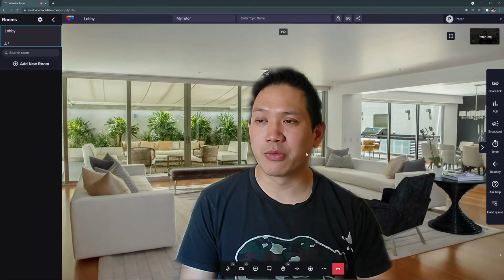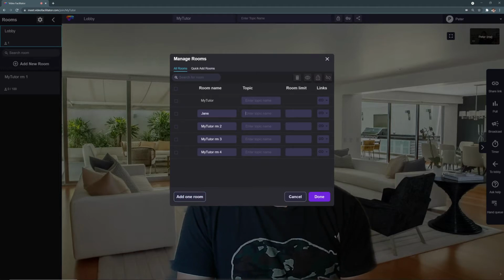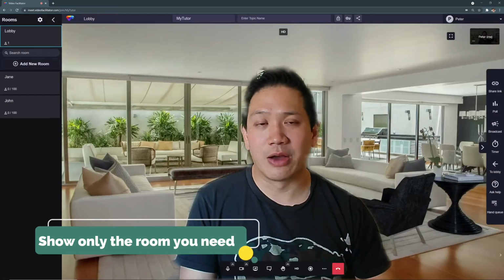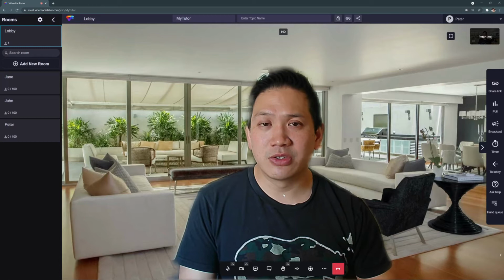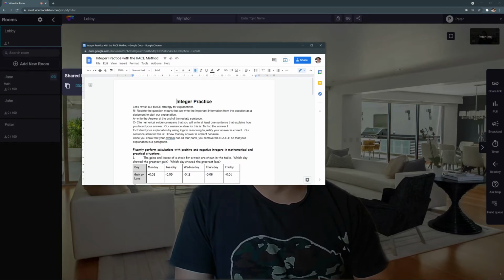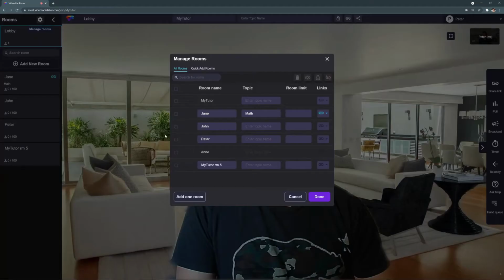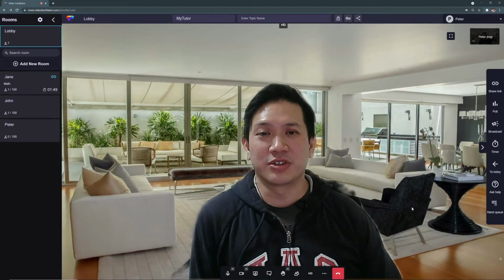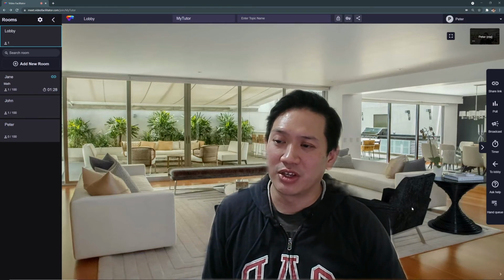How to Take Tutoring Online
Powered by VideoFacilitator, taking your tutoring business online and creating an engaging environment for your students couldn't be easier.